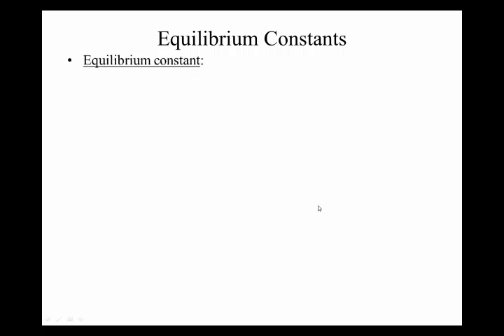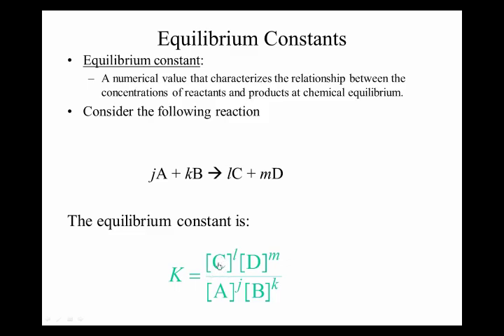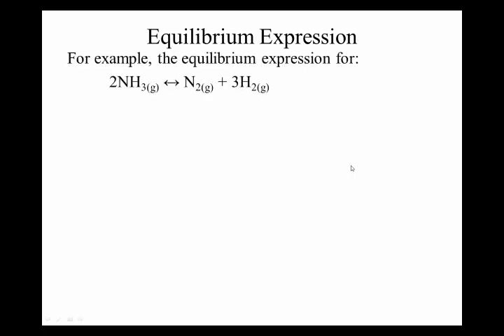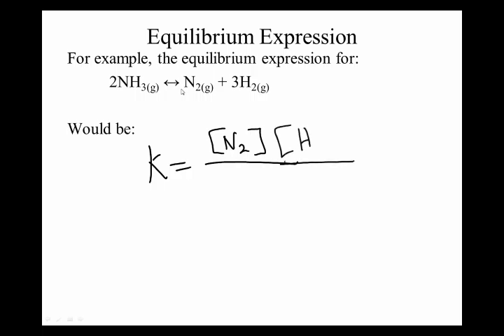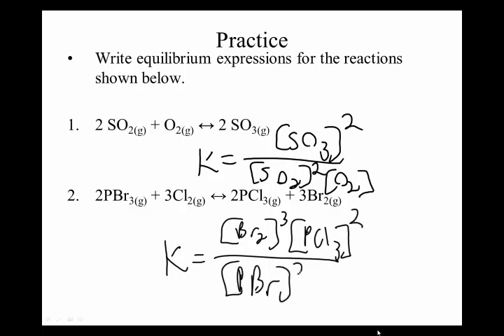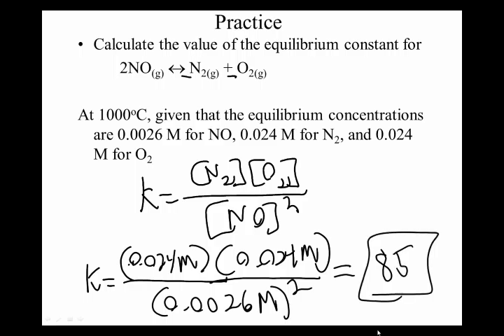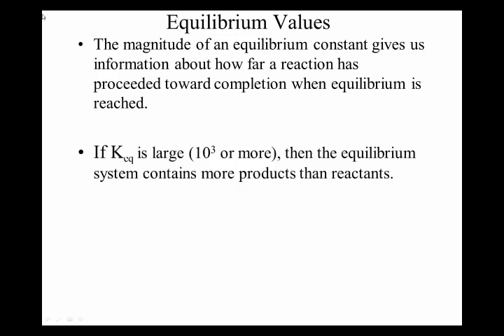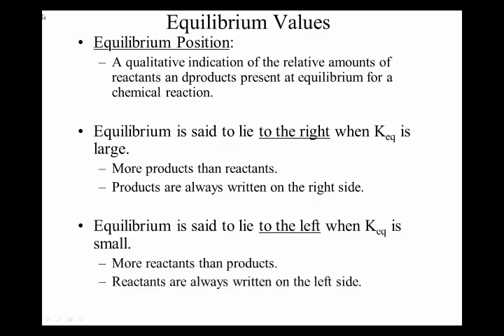Chapter 9 Equilibrium Constants (Section 9.8)